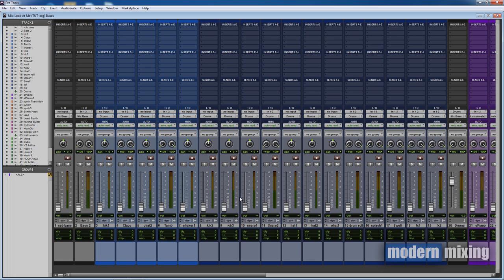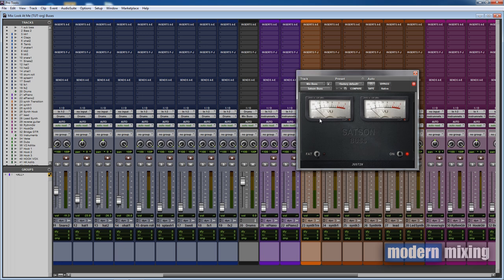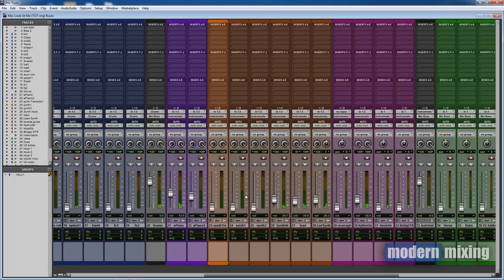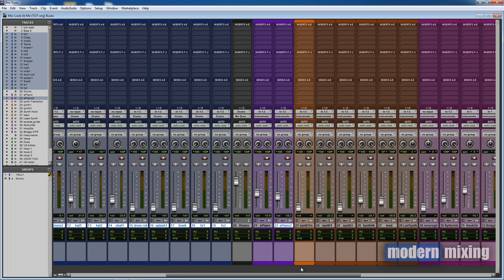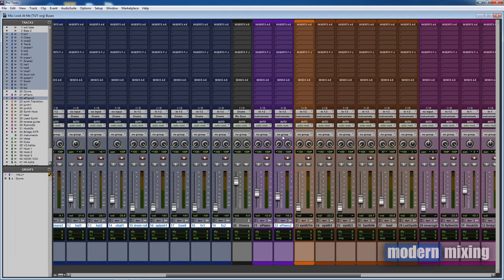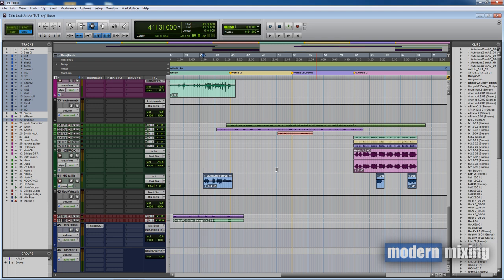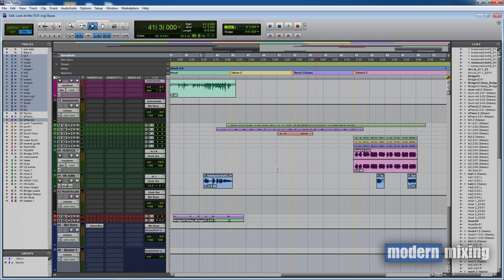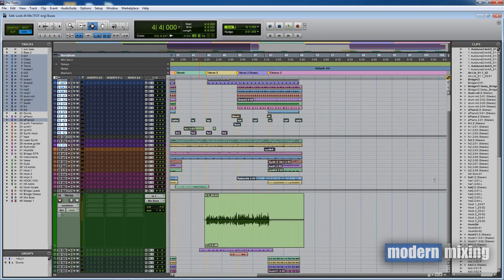How to Balance a Hip Hop Song - ModernMixing com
Featured Song
Title: Look At Me
Artist: Bare
Produced by: Sleep & Bare

How to Balance a Hip Hop Song

If you are struggling to get your hip hop mixes to sound professional, than putting more time into the balance will actually be a good exercise for you.  It focuses you away from the technicals and onto what you are feeling.

When you start to balance a Hip Hop song by no means should it be taken as, once the balance is done that's it.  That's not really the point, the point is to get an idea of what your first initial thoughts, reactions and instincts are and then build off of that.  Remember the balance can and will be altered through out the mix process

So if you get a good balance and then 4 hours into the mix, you realize that the kick drum isn't working and needs to be changed, allow yourself to make that change.